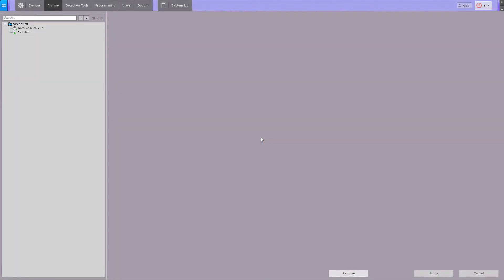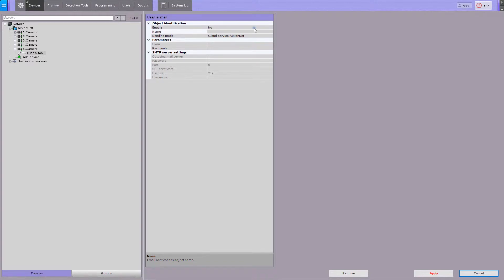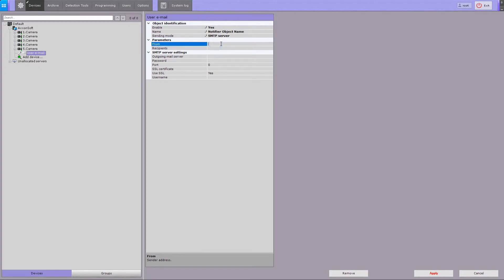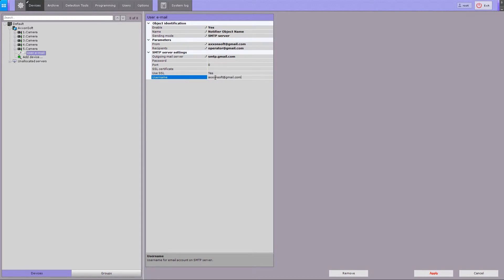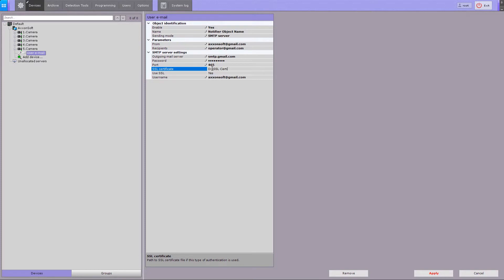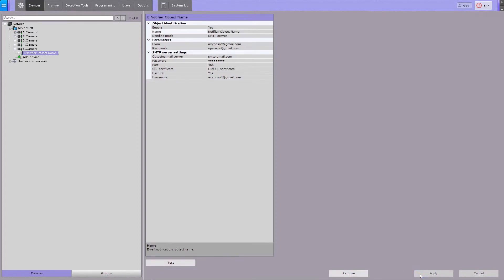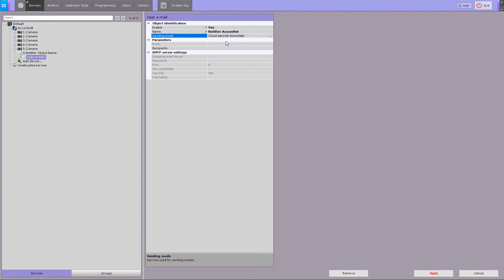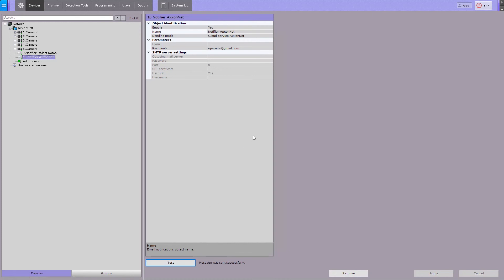Configuring Email Notifier SMTP in Axxon Next VMS & AxxonNet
This tutorial explains how to adjust Email Notifier SMTP configuration in Axxon Next VMS & AxxonNet.